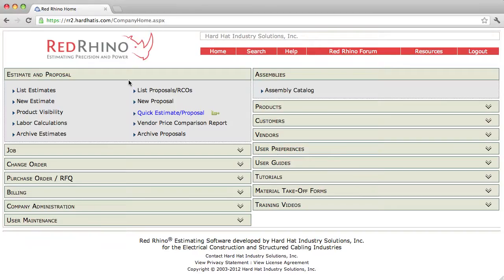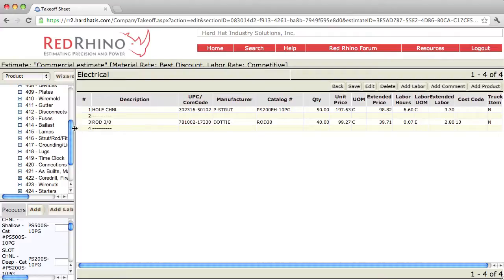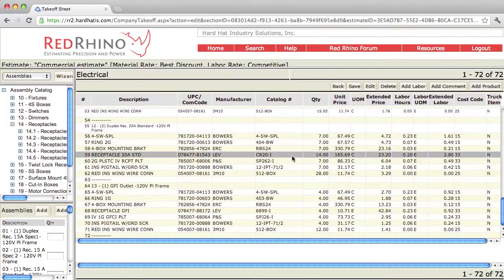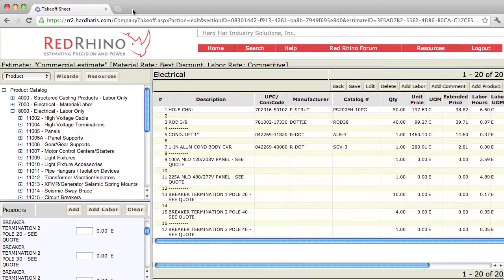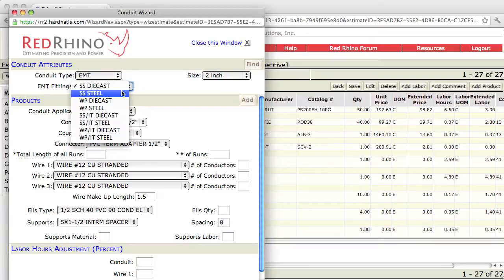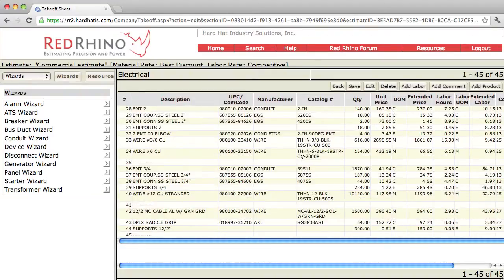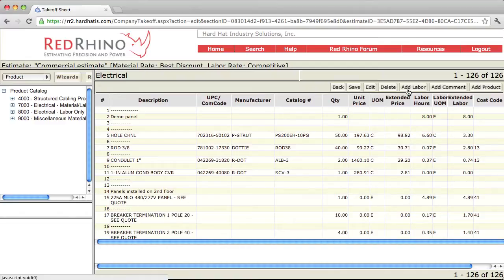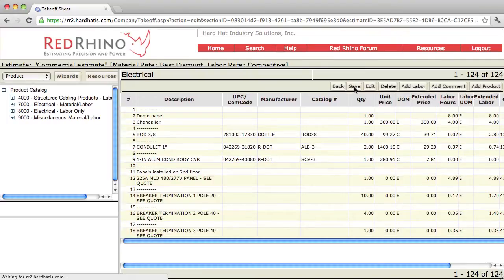Estimating Electrical Costs, Electrical Estimating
Estimating Electrical Costs with Red Rhino Electrical estimating software, or a way to AVOID TORTURE of bidding jobs manually.